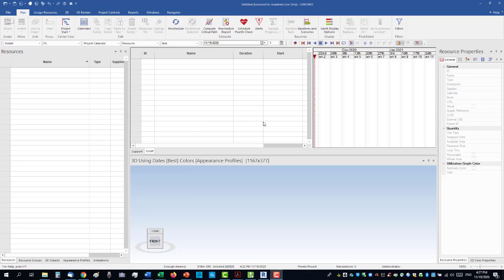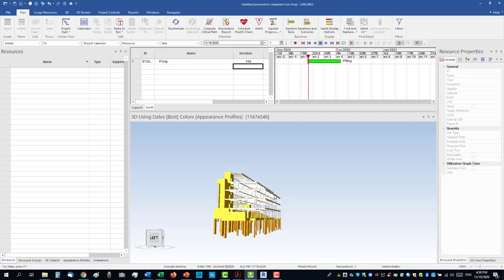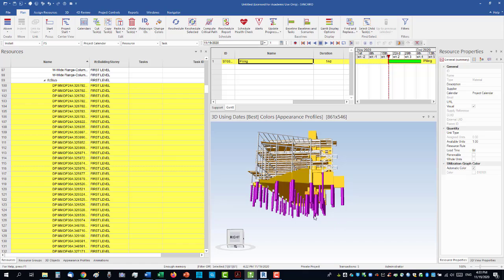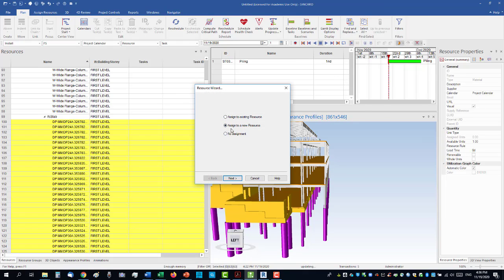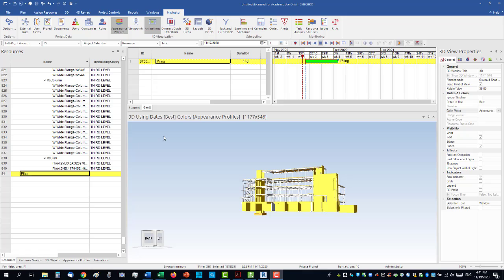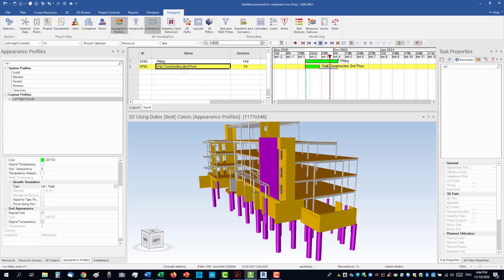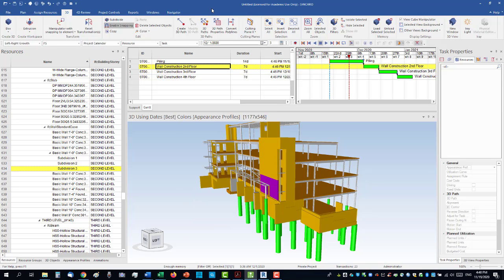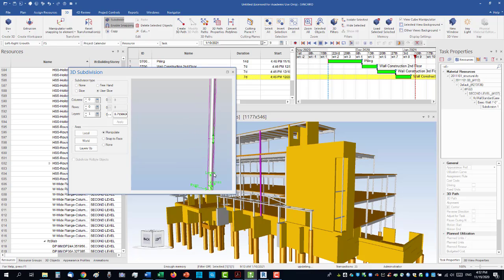Tips on using Synchro 4D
Tips on how to organize your resources (model elements) and make their simulation realistic (using the appearance profiles). Also, the video shows how to split (subdivide) model resources to match a logical sequence of construction.